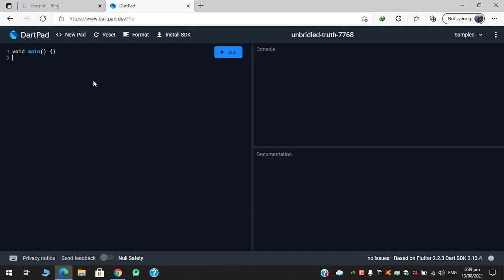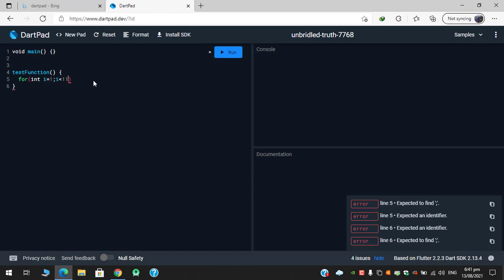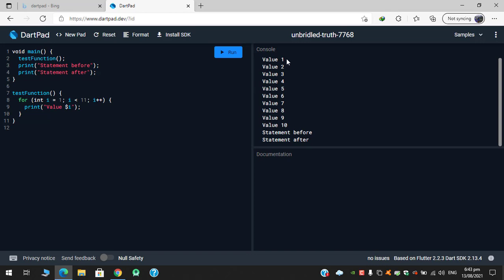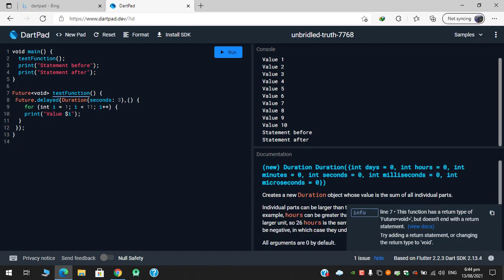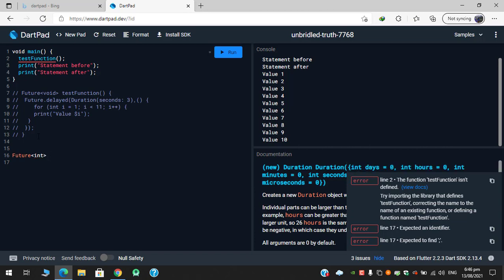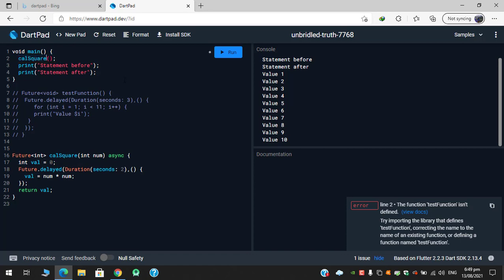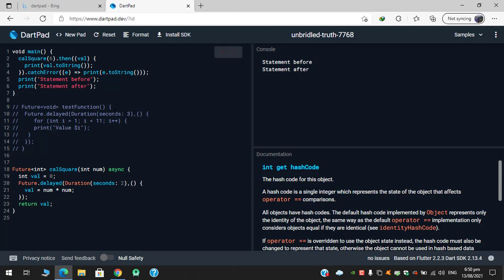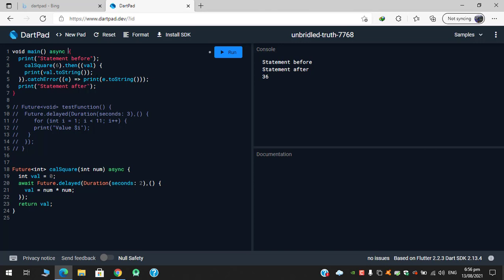🇵🇰 #29 Asynchronous & Synchronous Programs | Future, Async, Await | Flutter & Dart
Wishing you Guyz from Pakistan 🇵🇰

Asynchronous & Synchronous Programming & Usage of Future, Async & Await Keywords in Async

Please watch the video till the end :) Thank U!

Chapter for this video
0:00 Introduction & Whole code structure
0:50 Definition for Synchronous Program
1:02 Definition for Asynchronous Program
1:40 Synchronous Code Example
4:00 Asynchronous Code Example
6:05 Asynchronous Code Second Example
8:22 Use of then()... & catchError()
10:18 Trying in a new manner

Follow me & Give a Star on my Github Repositories